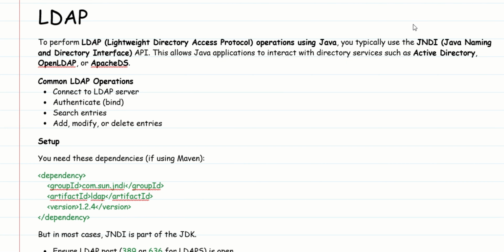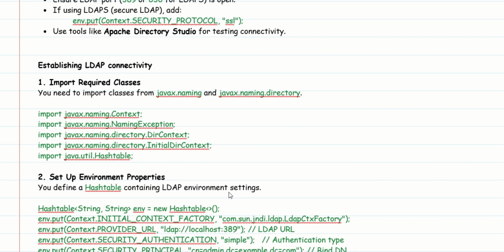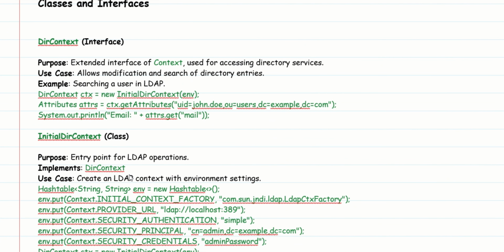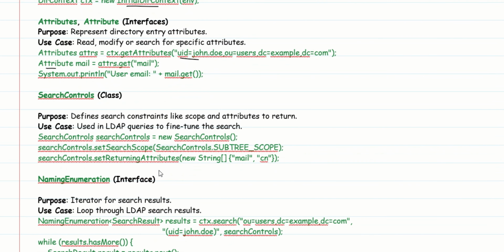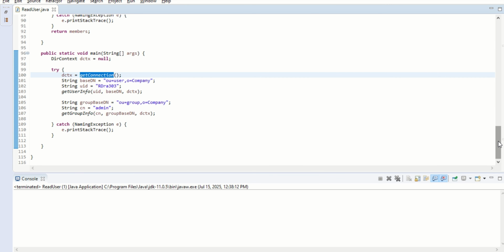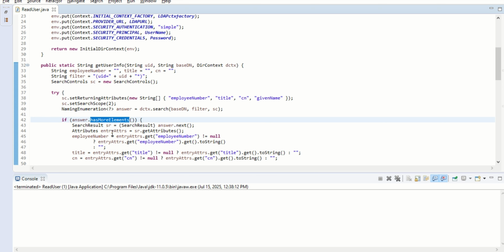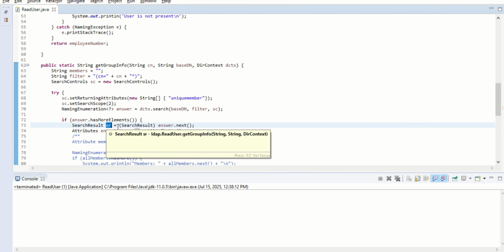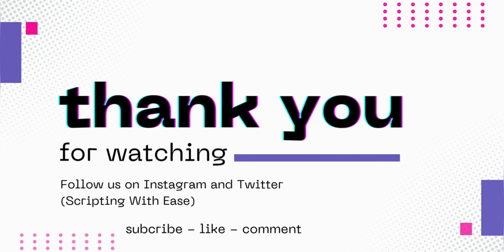LDAP Operations using Java | Java Explained for Beginners 2025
LDAP Operations using Java | Connect, Search, Add, Update & Delete in LDAP 🚀

In this video, we’ll explore how to perform LDAP (Lightweight Directory Access Protocol) operations in Java — including connecting to an LDAP server, authenticating users, and performing CRUD operations on directory entries. Perfect for developers working with enterprise applications and user management systems.

🧠 What You’ll Learn:

- What is LDAP and how it works
- Setting up an LDAP connection in Java
- Using JNDI (Java Naming and Directory Interface)

Performing key LDAP operations:
➤ Connect & Authenticate
➤ Search Directory Entries
➤ Add, Modify, and Delete Entries

- Handling authentication errors and exceptions
- Best practices for secure LDAP integration